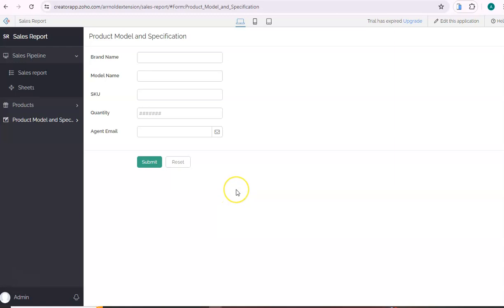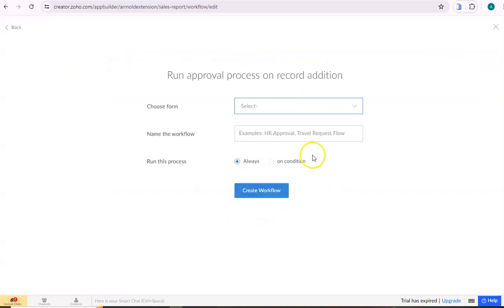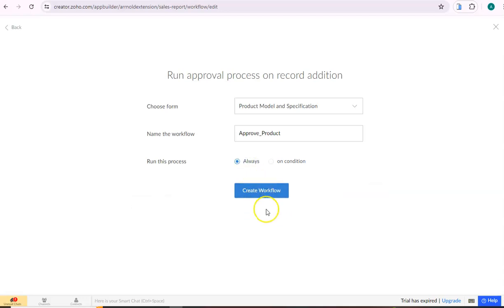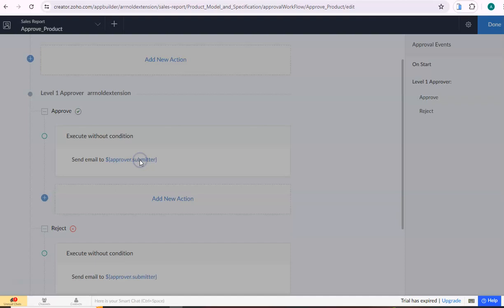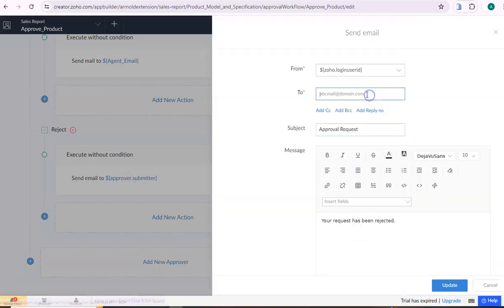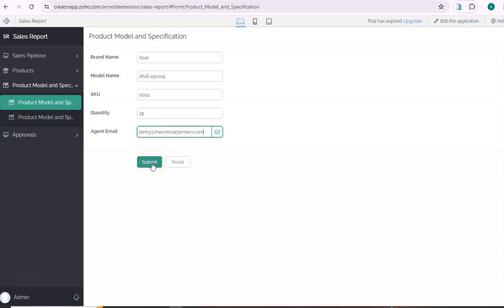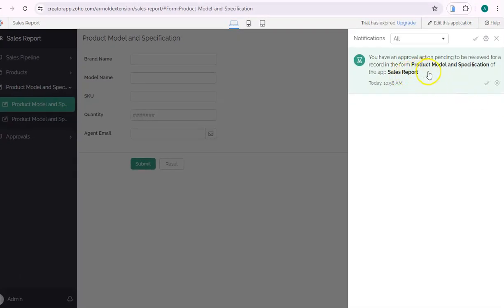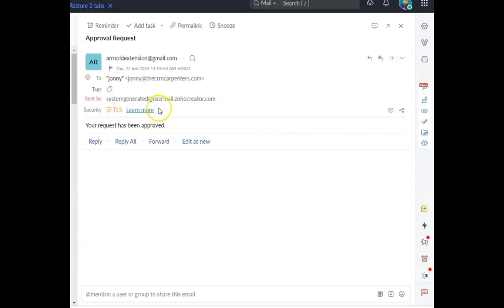How to Use Approval Workflow in Zoho Creator APP